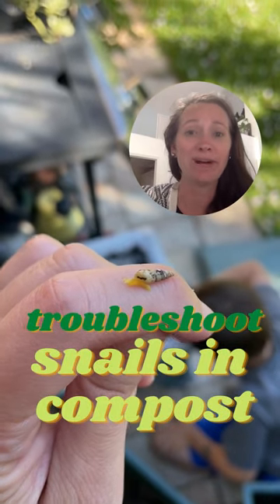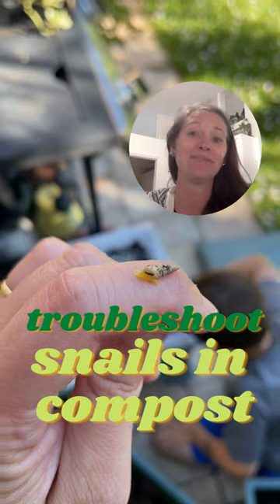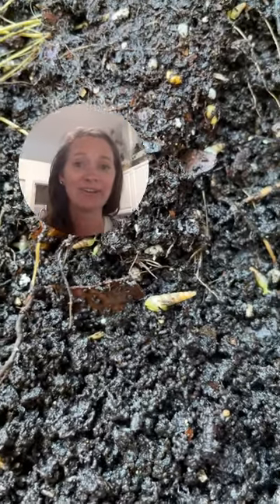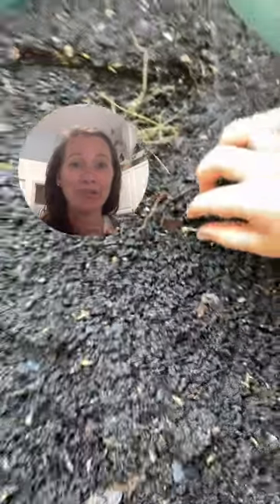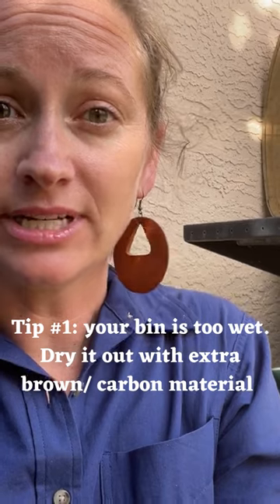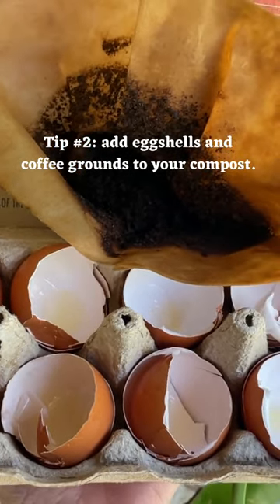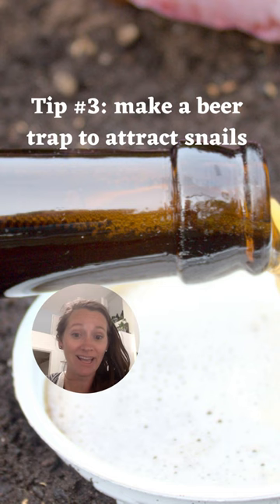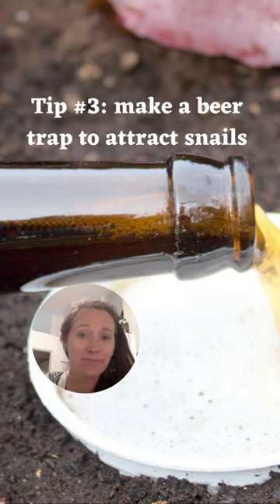Three ways to troubleshoot snails in compost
Wondering what to do about those tiny little snails in your compost?

Here are three easy ways to troubleshoot them:

1. Add more carbon/ browns to dry out your compost. Snails love a wet environment.

2. Add coffee grounds and eggshells to your compost bin. Snails hate both of those!

3. If all else fails, try a beer trap! A cup of beer placed in your compost pile will attract and drown extra pesty snails and slugs.